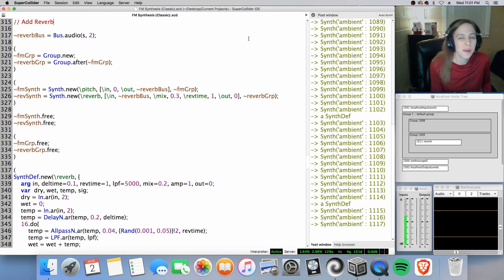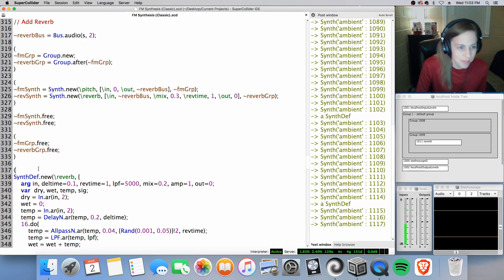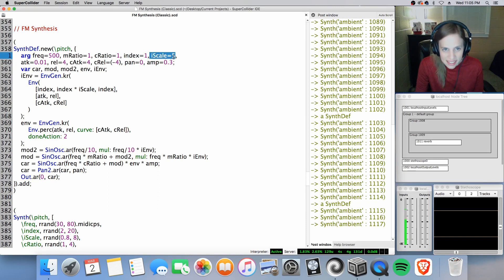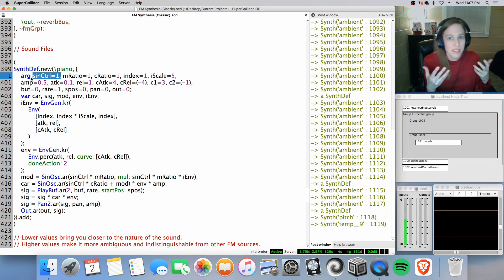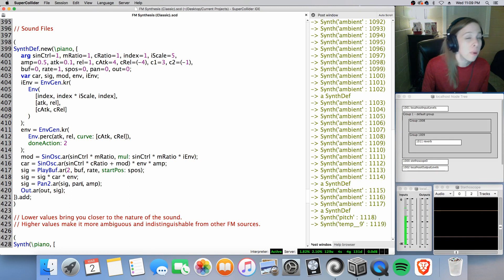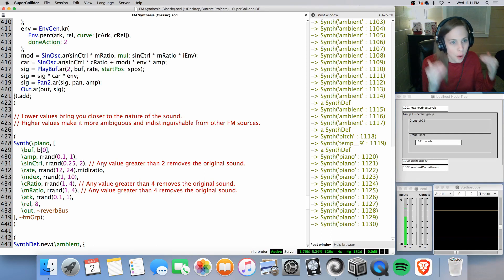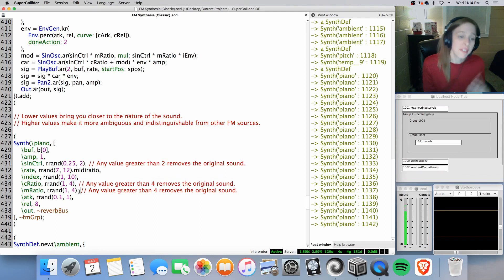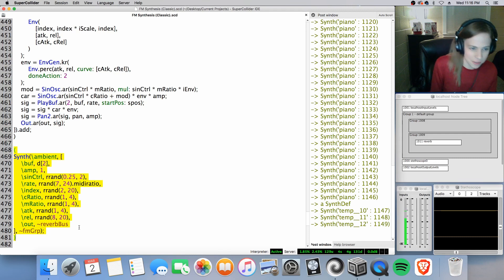Beautiful FM Synthesis (Ambient Tones)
Let's run complex FM through beautiful ambient files!